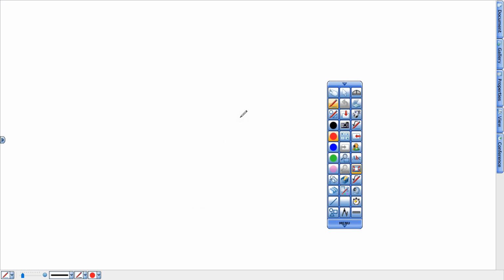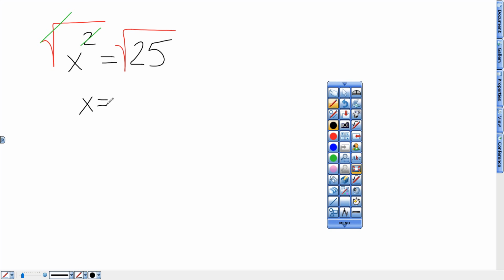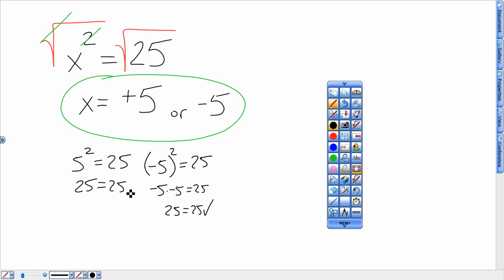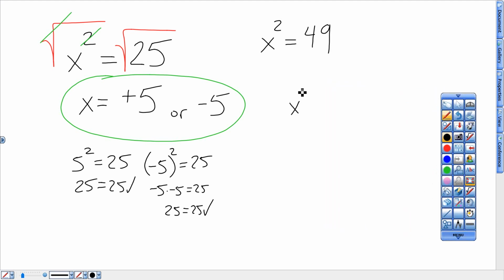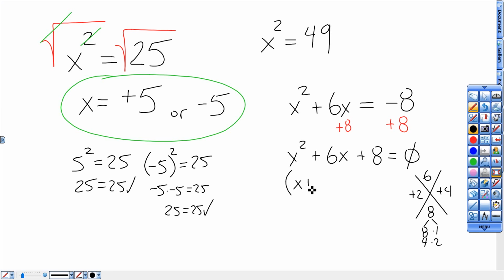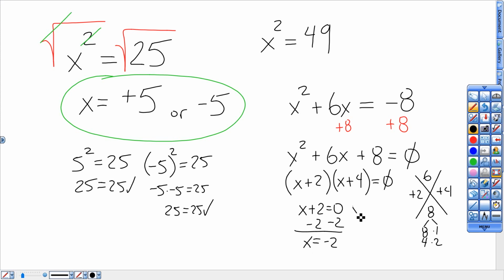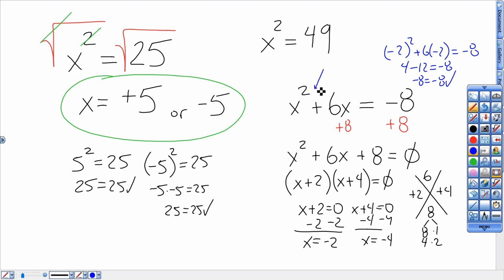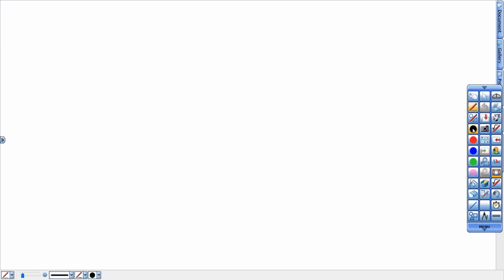m1 hw 5 12